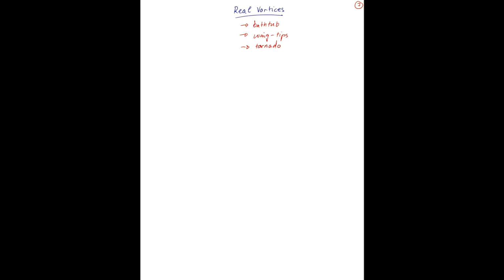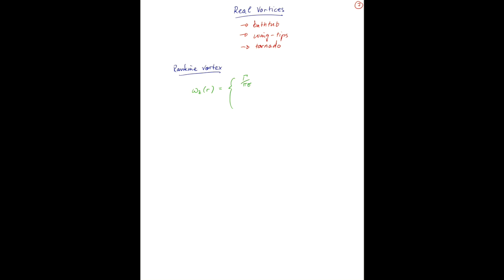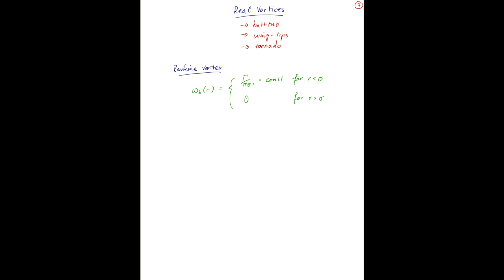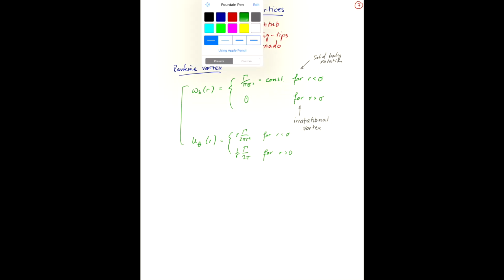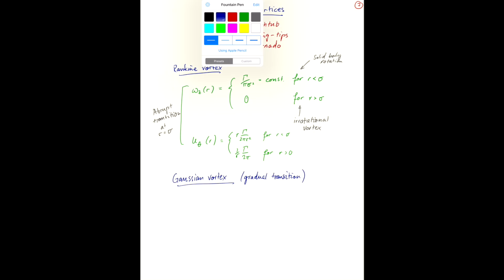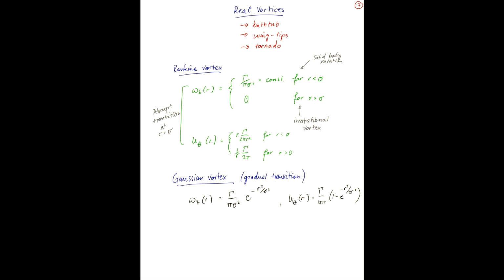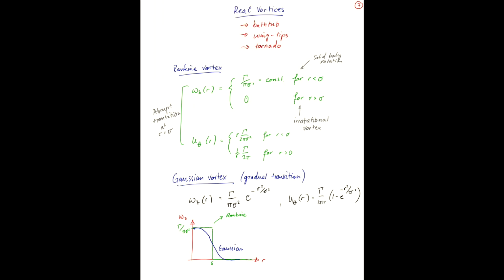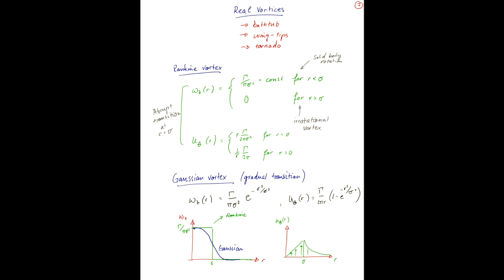14-5 Real Vortices